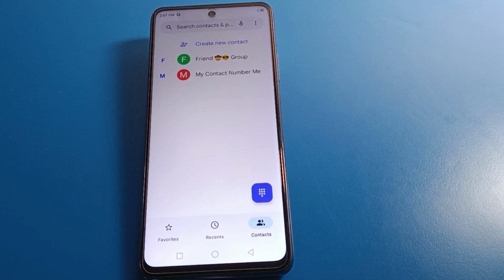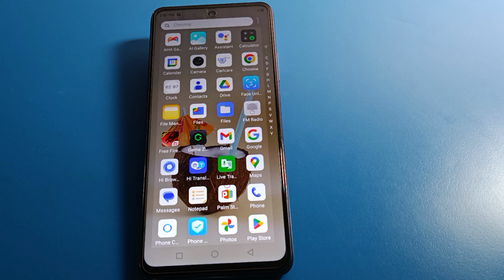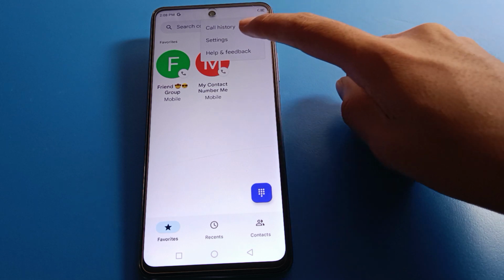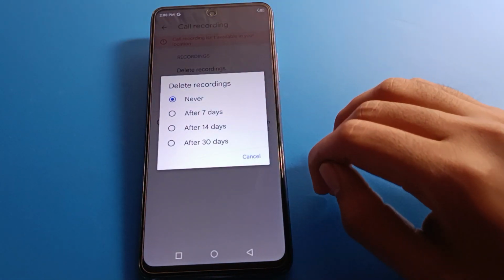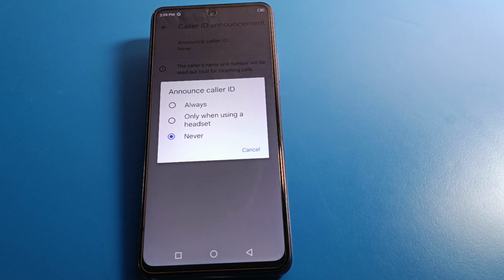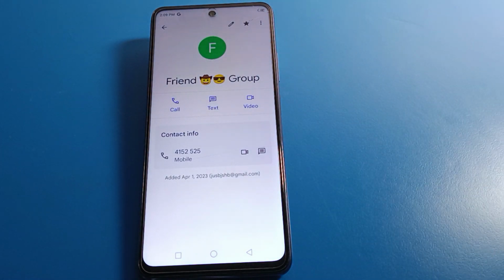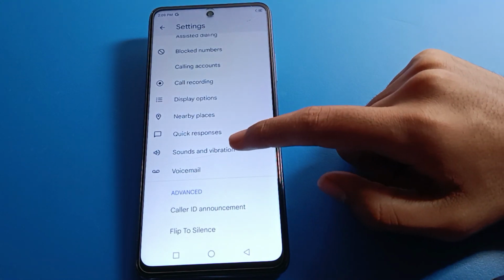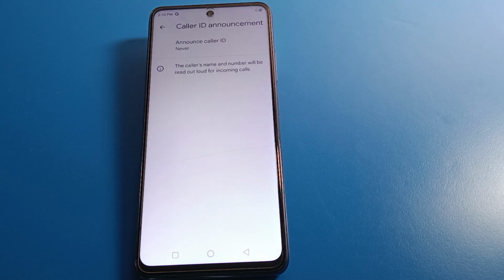call setting infinix note 11s, how to use call id announcement infinix phone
caller id announcement | enable caller id announcement | caller name announcer | google phone caller id announcement | google dialer call recording announcement | activate google phone caller id announcement | caller id announcement kaise use kare |  how to enable caller id announcement infinix phone